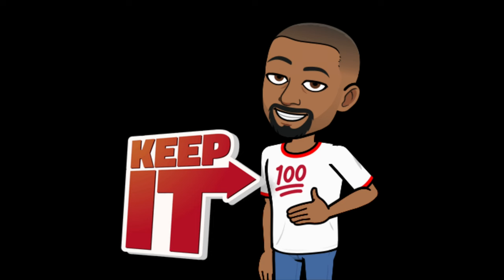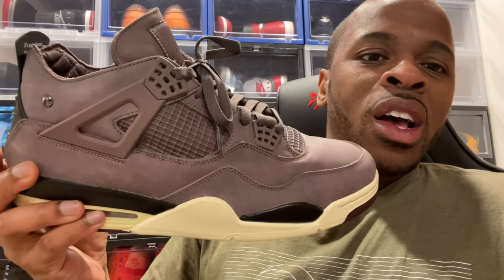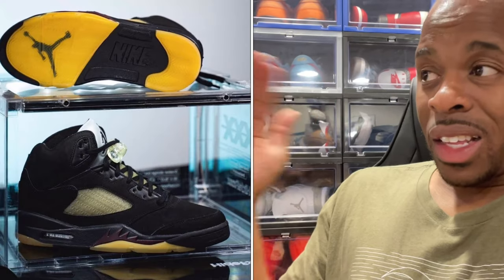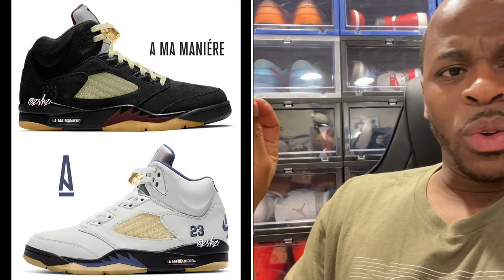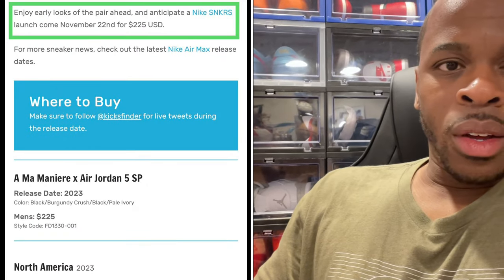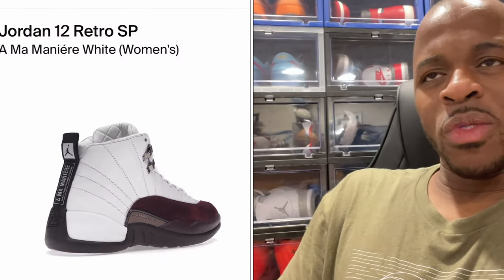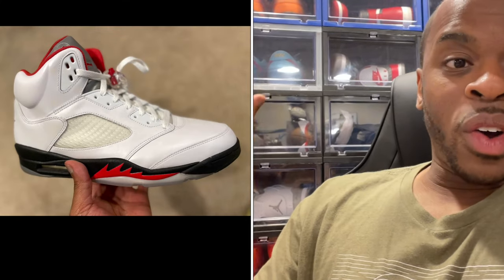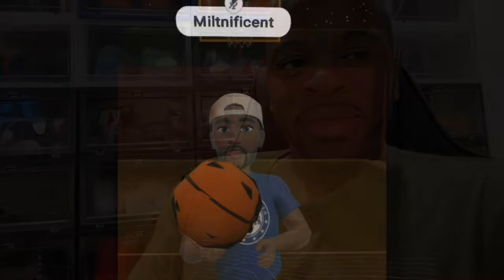Nike Air Jordan 5 A Ma Maniere?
A  Ma Maniere is known to have some hit and miss releases with various designs on Jordan Retros. Could they apply their magic on an Air Jordan 5? Let's take a look at some things I've noticed about this shoe so far and I'll let you know if this is shoe that I'll be looking forward to seeing this year.